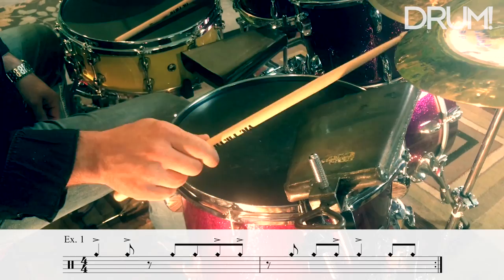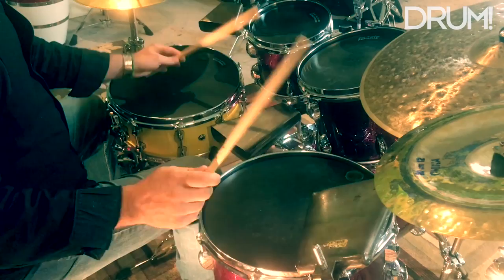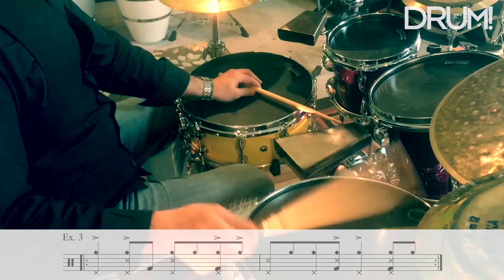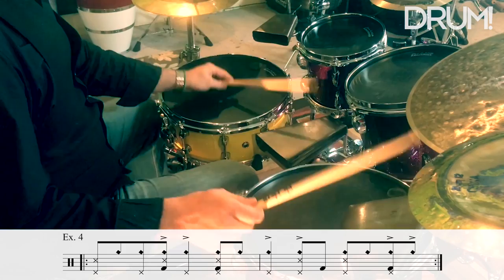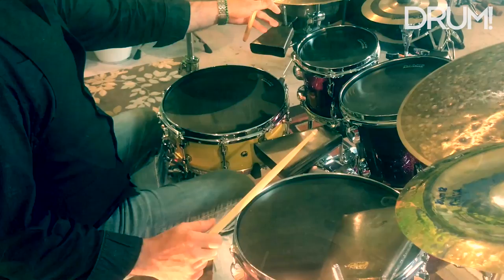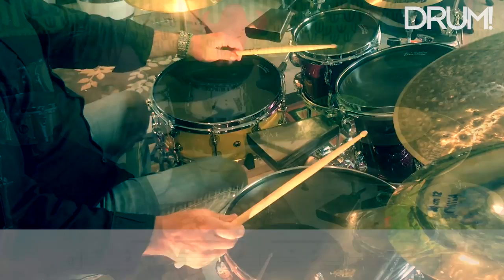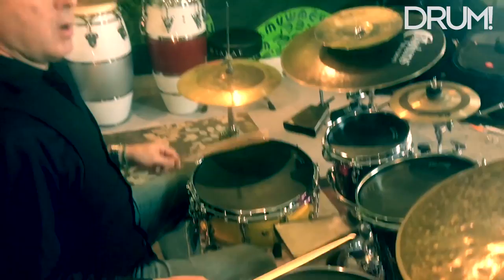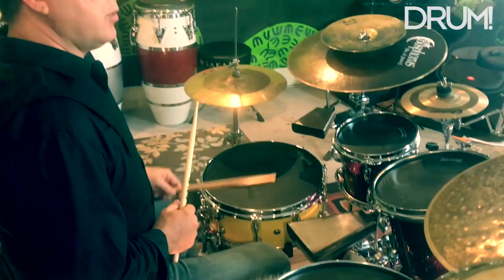Drum Lesson: The Mambo Bell Pattern with Brian Andres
Get Your Free DRUM! Mag Pack Get Your Free DRUM! Mag Pack This lesson focuses on playing a bell pattern from Cuba on the drum set in a few different ways. It was originally created for the style of Cuban music called Son Montuno. It is used in the mambo — hence its nickname, “mambo rhythm” — and is also commonly found in salsa and Latin jazz.

Get the full lesson at drummagazine.com!